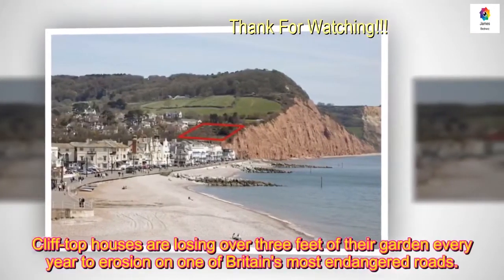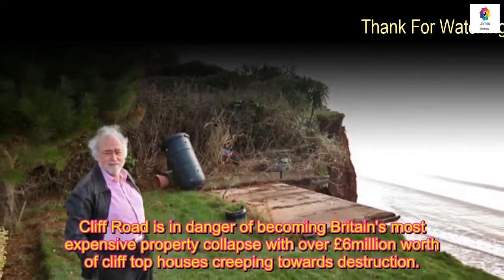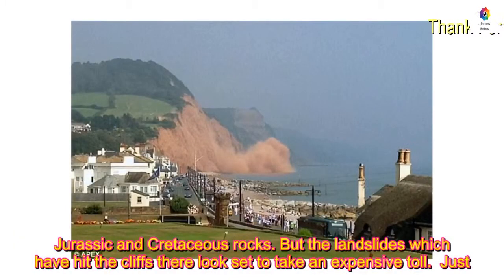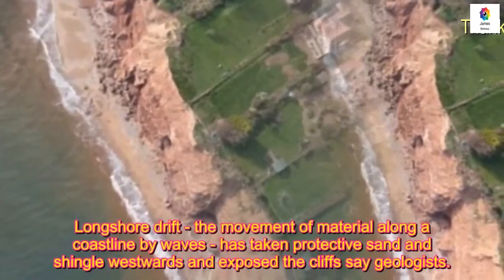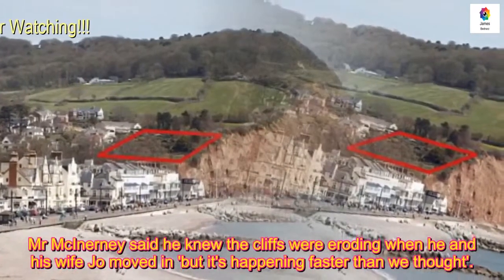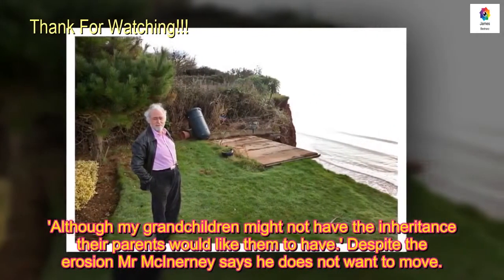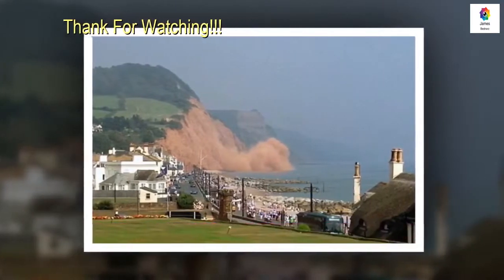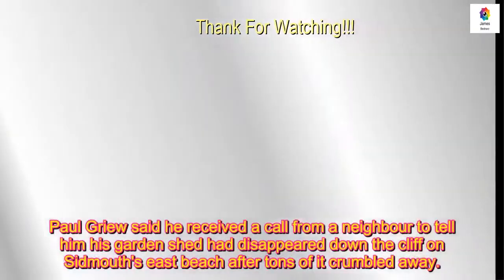Is this Britain's most endangered road? Homeowners are losing three feet of their gardens every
Is this Britain's most endangered road? Homeowners are losing three feet of their gardens every year as cliffs gradually fall into the sea - and £6MILLION of houses are at risk
Cliff-top houses are losing over three feet of their garden every year to erosion on one of Britain's most endangered roads. A row of 12 houses perched on Cliff Road at Sidmouth, Devon, have all lost large parts of their gardens. Cliff Road is in danger of becoming Britain's most expensive property collapse with over £6million worth of cliff top houses creeping towards destruction. . . Sidmouth is part of the UNESCO Jurassic Coast World Heritage Site, which is important for its sequence of Trias